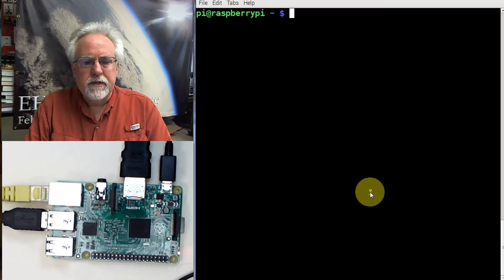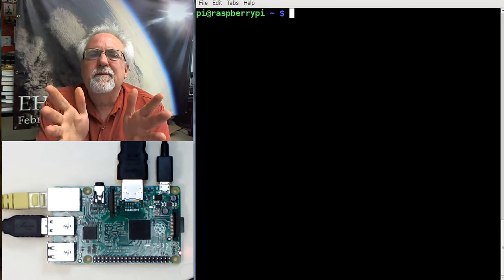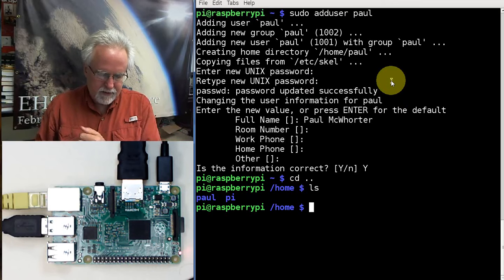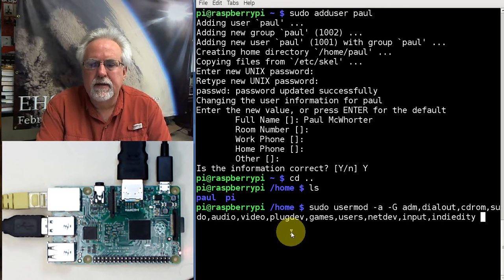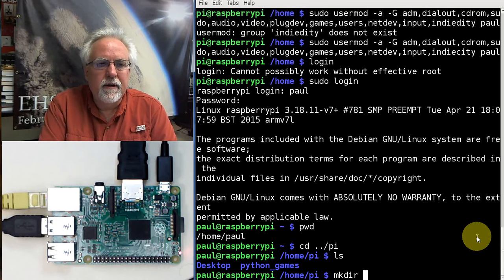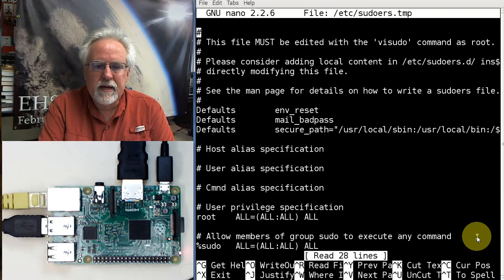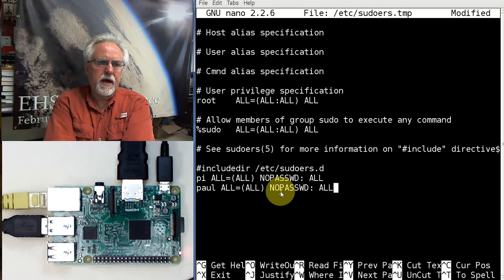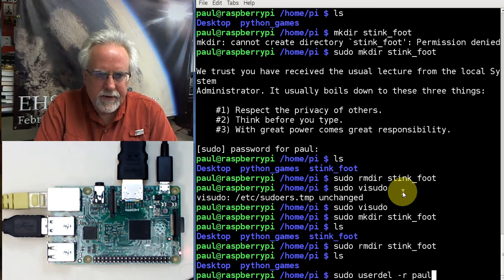Raspberry Pi Linus LESSON 21: Create a New admin User Like Pi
This video shows how to create a new user account on the Raspberry Pi with the same admin privileges as Pi. This will give access to the sudo command and allow system modifications.